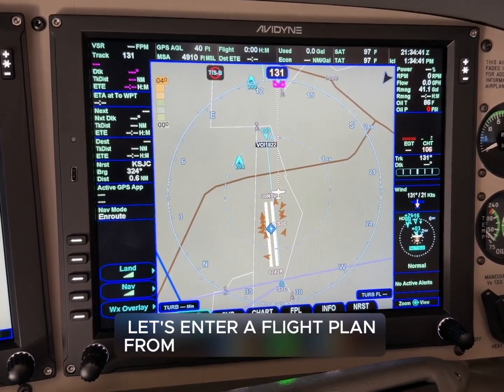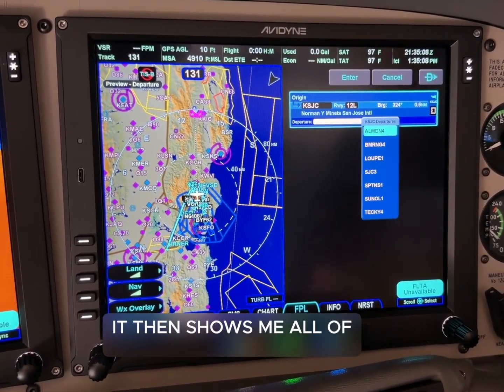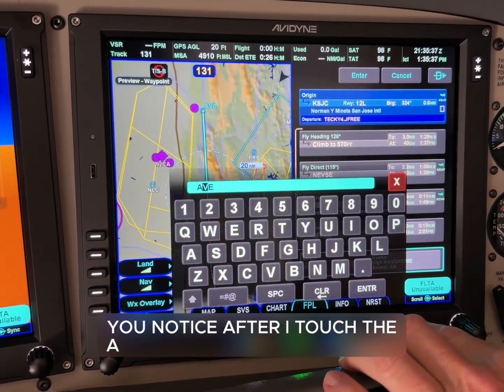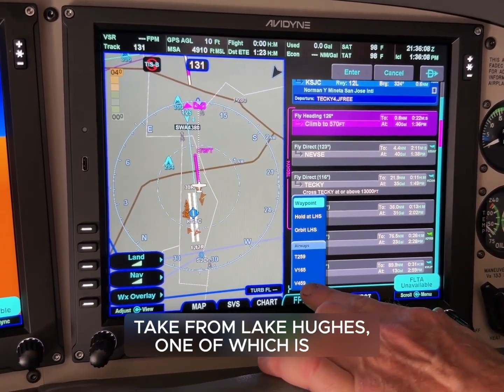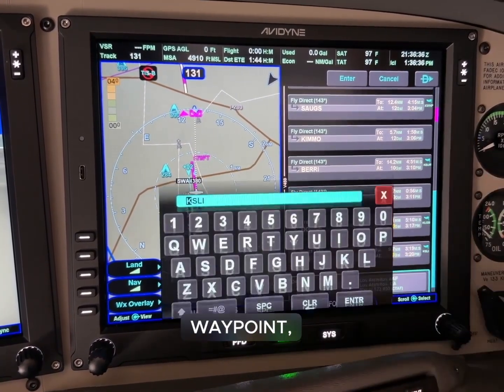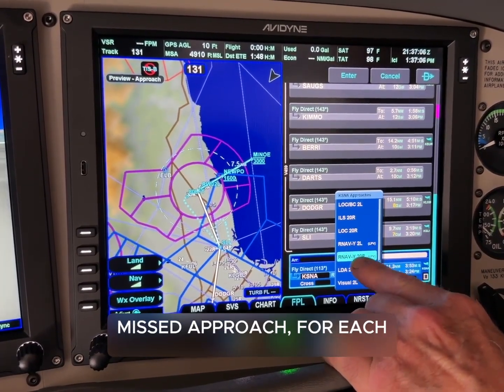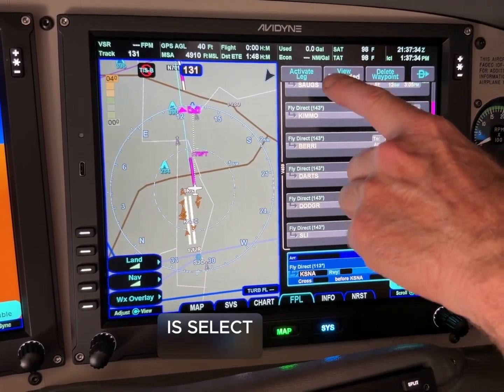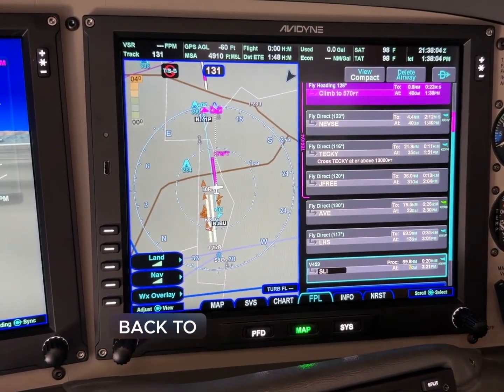Vantage 12 Quick Start Series: Flight Plan Entry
This video provides a quick, pilot-focused overview of flight planning on the Vantage 12 system, designed to help you efficiently build, modify, and manage flight plans in just a few minutes.

Whether you’re creating a simple direct-to route or entering a full IFR flight plan, this walkthrough highlights the core tools and workflows you’ll use on every flight.

This video is part of the Vantage 12 Quick Start Series, a growing collection of short, practical guides designed to help you get the most out of your system.

In this video:
- Creating and editing a flight plan
- Entering waypoints and airways
- Adding approaches
- Previewing the route